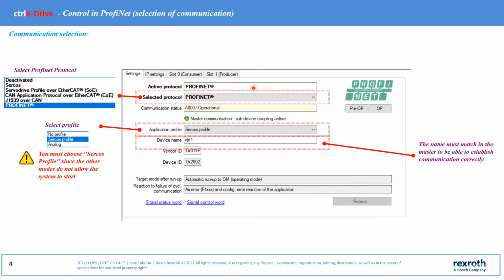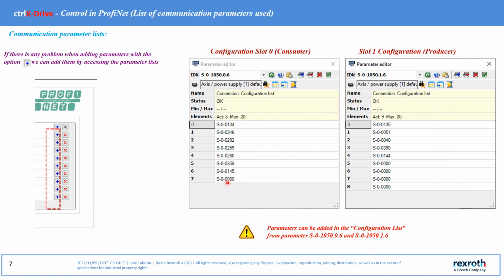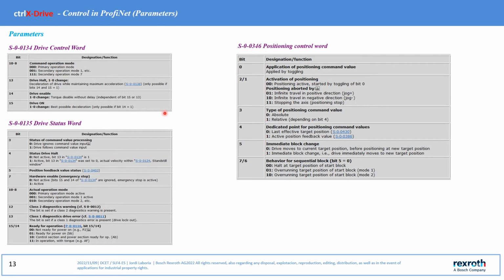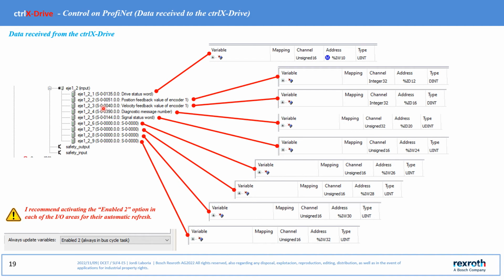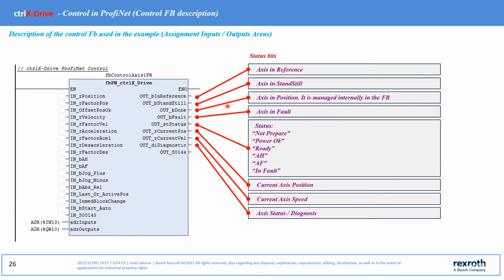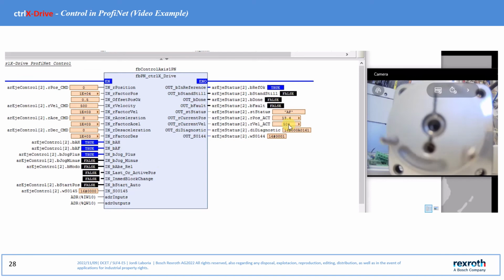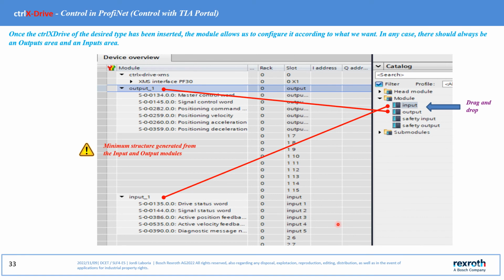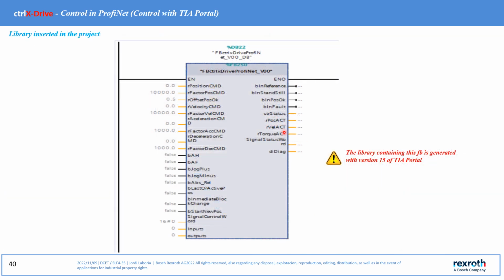Using ctrlXDrive In ProfiNet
In this new video-tutorial we are going to see how to use a ctrlXDrive through Profinet.
The control will be carried out from an XM and then from a Siemens PLC with Tia Portal.
The video tutorial also describes the parameters used in the fb's created to control its operation, both for Indraworks and for Tia Portal, these fb are included in the libraries that you can find in the attached link, along with the manuals in PDF, in Spanish and English and XML files for inserting the various ctrlXDrive models in the system.

04_27_2023:
Uploaded the ctrlX Drive control module in Profinet for Tia Portal 16 in the Mega link.
Parameter S-0-0092 has been added to control Torque.
The block is open to be used without problems.

En este nuevo video-tutorial vamos a ver como utilizar un ctrlXDrive mediante Profinet.
El control lo realizaremos desde una XM22 y seguidamente desde un PLC Siemens con Tia Portal.
En el video tutorial también se describen los parámetros utilizados en las fb´s creadas para el control de funcionamiento del mismo, tanto para Indraworks como para Tia Portal, estas fb están incluidas en las librerías que podréis encontrar en el link adjunto, junto a los manuales en PDF, en español e ingles y los archivos XML para la inserción de los diversos modelos de ctrlXDrive en el sistema.

27_04_2023:
Subido el modulo de control de ctrlX Drive en Profinet para Tia Portal 16 en el link de Mega.
Se ha incorporado el parametro S-0-0092 para el control del Torque.
El bloque esta abierto para ser usado sin problemas.

Si tenéis dudas, cuestiones, problemas de configuración o os hace falta añadir algún elemento nuevo a la trama de comunicaciones no dudéis en contactar conmigo